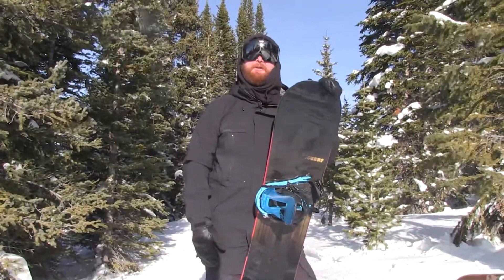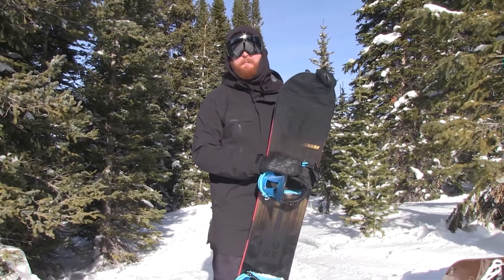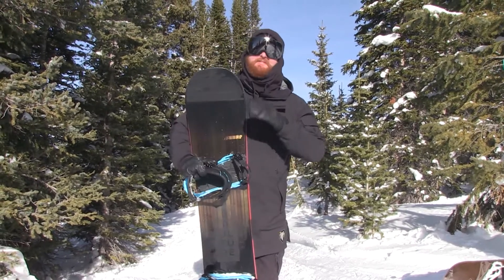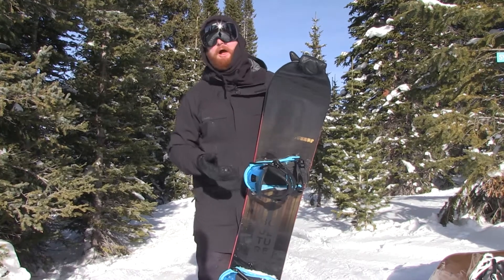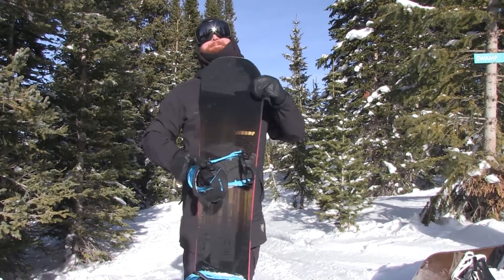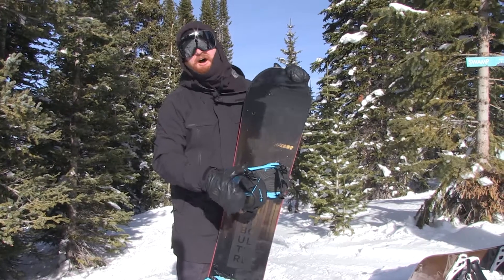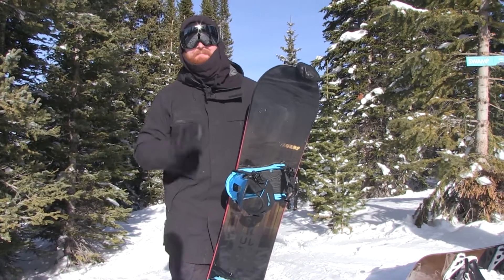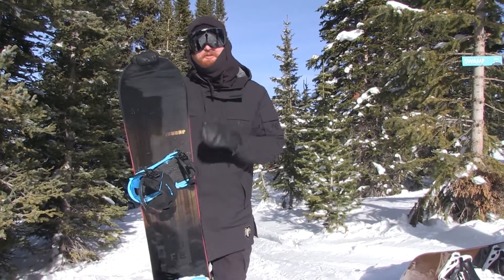2018 K2 Lean FS Snowboards Bindings - Preview - The-House.com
Guf gives us a sneak peak at the 2018 version of the Lean FS snowboard bindings.